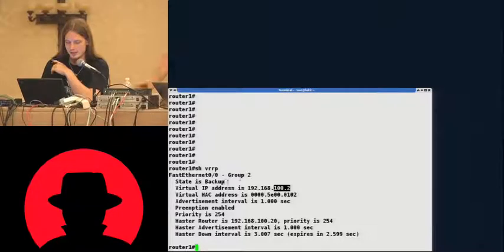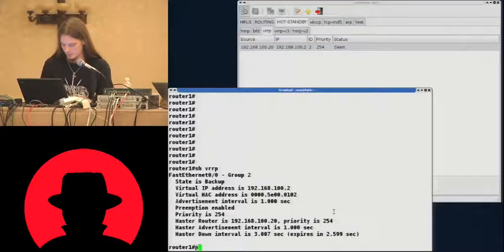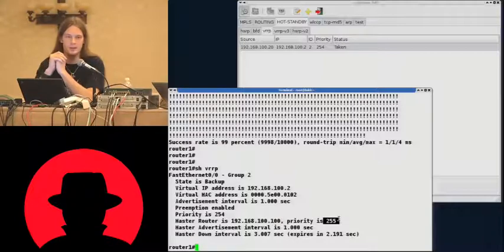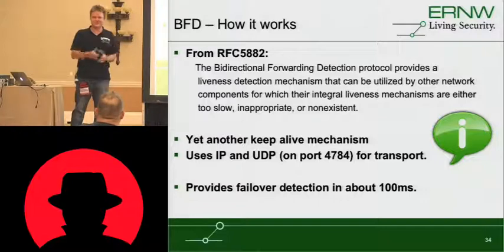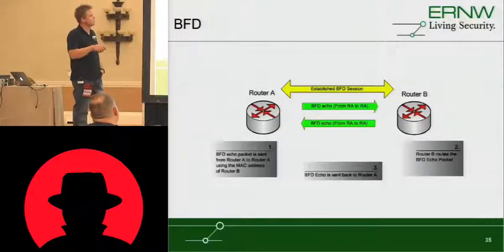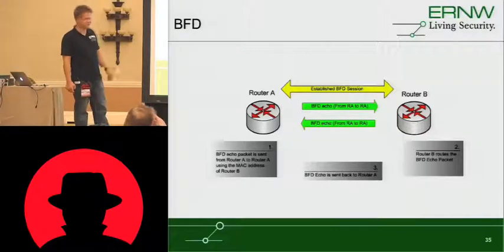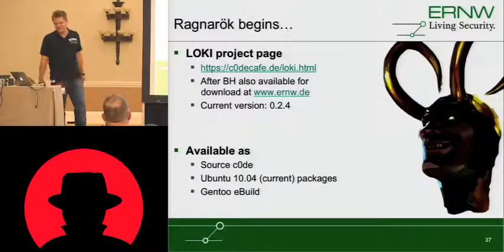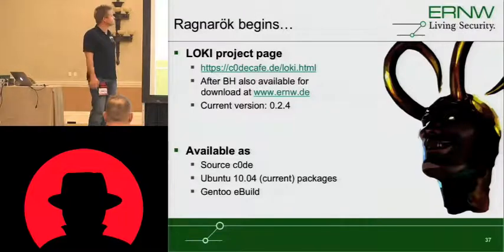Black Hat USA 2010: Burning Asgard: What Happens When Loki Breaks Free 5/5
Speakers: Enno Rey, Daniel Mende

I personally remember the release of Yersinia at Black Hat Europe 2005. It was a ground breaking experience: a number of Layer 2 attacks regarded purely theoretical until then, was suddenly available in a mostly automated way. And those guys even showed some forays completely unbeknownst to me at the time. We plan to do the same in Vegas, with a new tool called Loki (after the giant from Norse mythology associated with cunning, trickery and evil). It's a Python based framework implementing many packet generation and attack modules for Layer 3 protocols, including BGP, LDP, OSPF, VRRP and quite a few others.

After outlining Loki's inner architecture we'll give insight into several modules and discuss some particularly interesting attacks in the routing protocol space (e.g. cracking OSPF MD5 keys, injection of routes into OSPF and EIGRP environments etc.). Furthermore we'll describe vulnerabilities in lesser known protocols like VRRP. Every attack we mention will be shown in a practical demo and - of course - Loki will be released right after our talk.